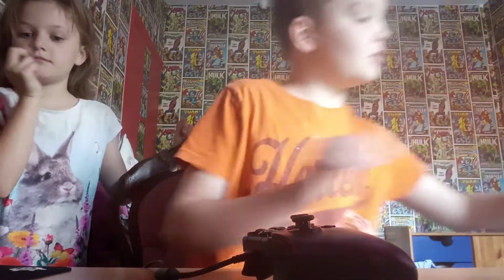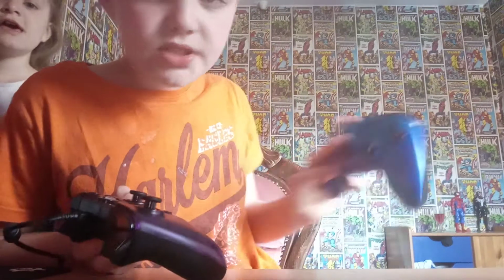Unboxing PDP royal purple controller!!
Rose Roblox name:rosethekittycat12349 jacks Xbox name:j99js enjoy!!